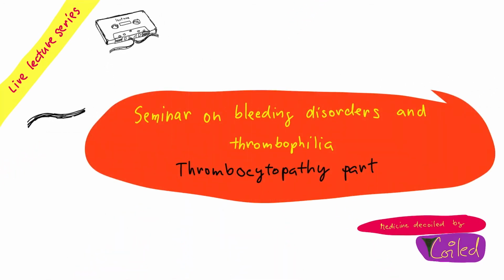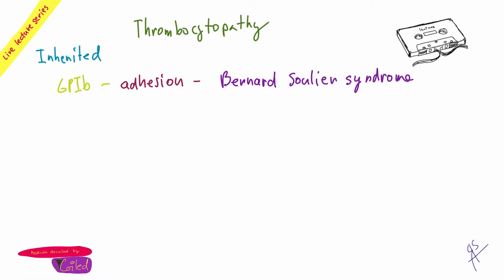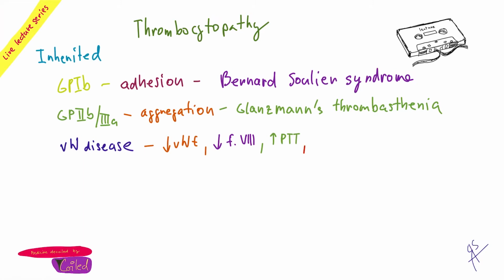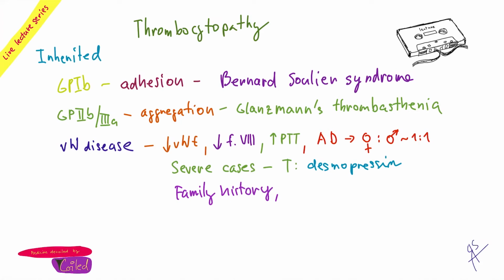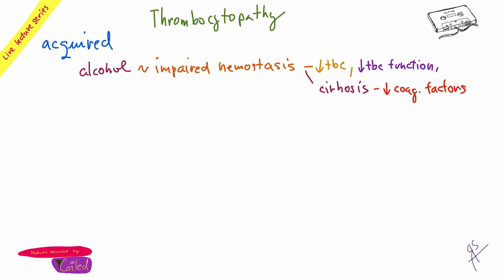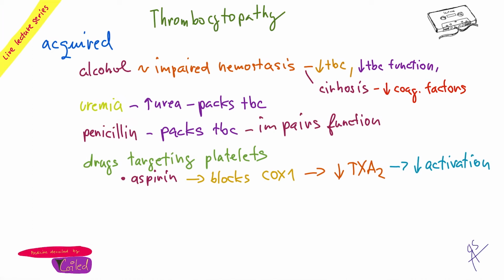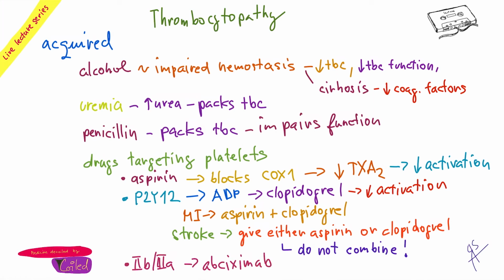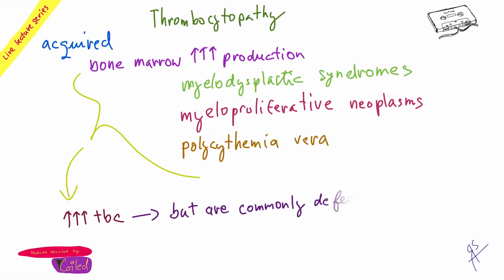Thrombocytopathy part in more detail SEMINAR LIVE by Coiled in ENGLISH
Recap QUESTIONS:
1. What is the role of the GP1b receptor?
1:18

2. What is the inherited syndrome with mutation of the GP1b receptor called?
1:32

3. What is the inherited syndrome with mutation of GPIIb/GPIIIa called?
2:40

4. How does von Willebrand disease affect factor VIII?
6:18

5. Which parts of the coagulation cascade does PT and PTT measure?
7:42

6. What drug do we give to patients with von Willebrand disease? Do we give it continuously?
10:04

7. What is the ristocetin test?
11:39

8 What do we give patients with hemophilia a? Can it also be used in another bleeding disorder?
12:40

9: How does uremia affect thrombocytes? Which drug does the same thing to the thrombocytes as urea?
14:18

10. What is the mechanism of action of aspirin, with respect to platelets? In which conditions is it used?
15:15

11. What is the name of the drug that blocks the P2Y12 receptor? In which condition do we combine it with aspirin, and in which should it not be combined with aspirin?
16:20

12. What is the name of the drug that blocks the GPIIb/IIa receptor?
17:45

13. Why are the thrombocytes often defective in some conditions, even if they’re produced in large enough amounts?
18:48